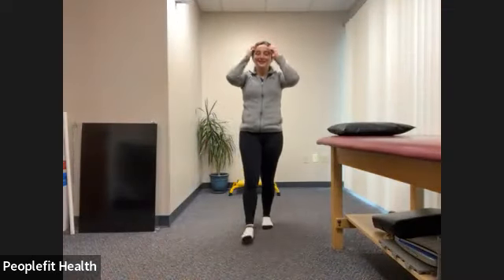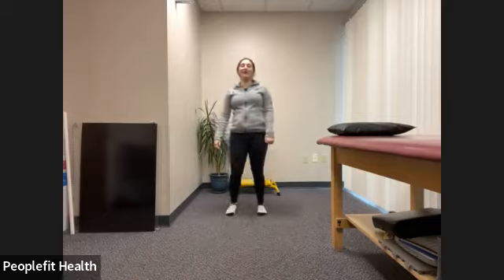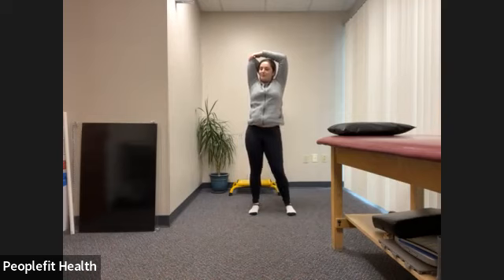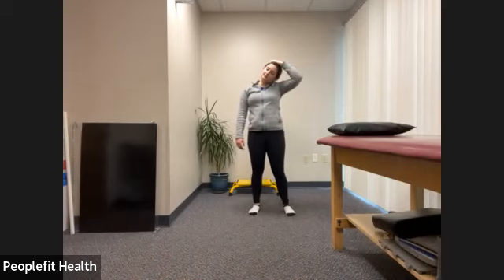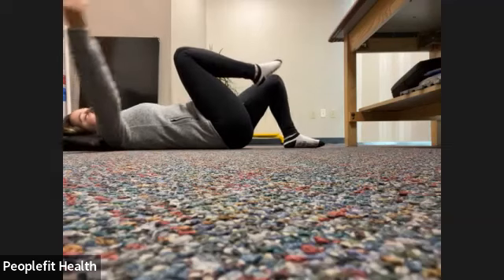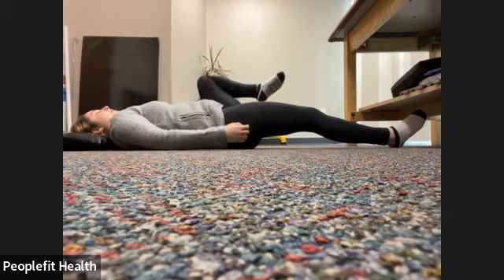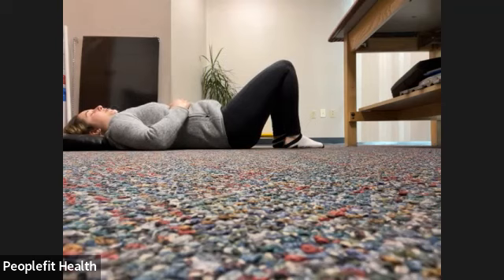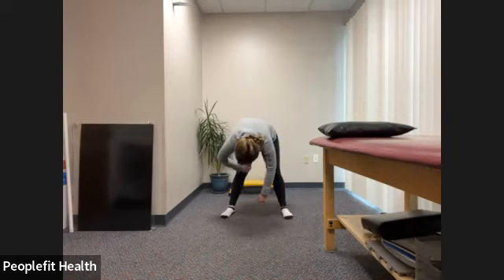Stretch and Wellness with Vanessa (LIVE Class on 2/12/2022)